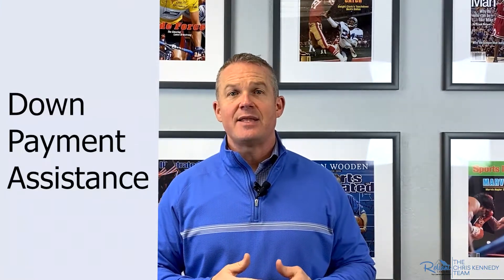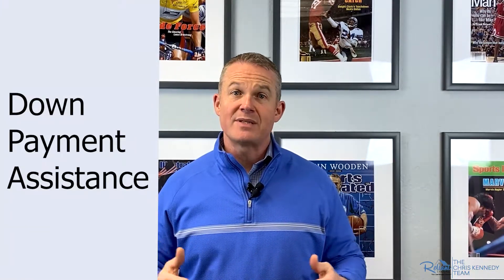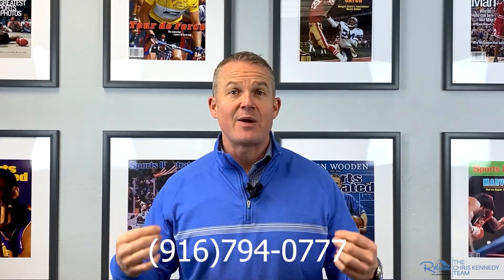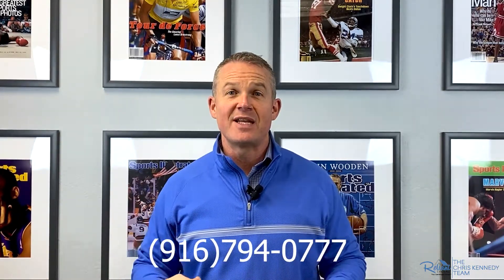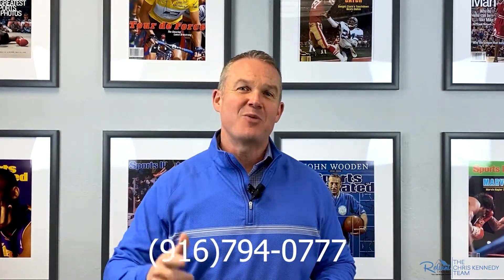Forgotten Down Payment Options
3 most forgotten down payment options!

00:00 - Intro
00:07 - Conventional Loan
00:27 - FHA Loan
00:59 - VA Loan
01:14 - Jumbo Loan
02:00 - Option #1
02:44 - Option #2
03:11 - Option #3

NMLS- 971546; 356310/BRE License- 01326779; 01759672